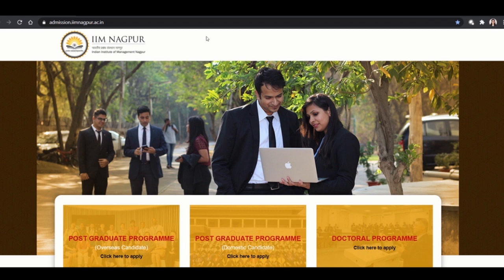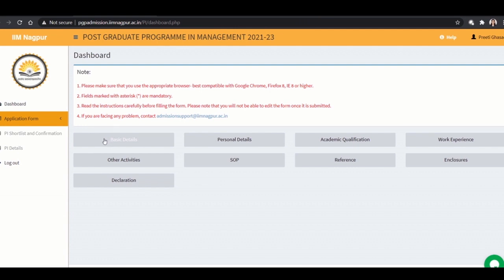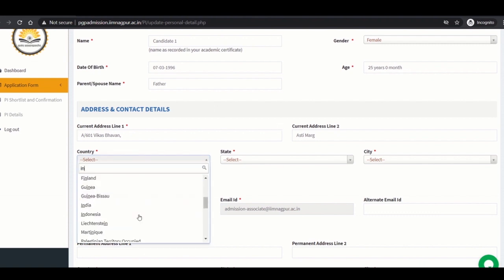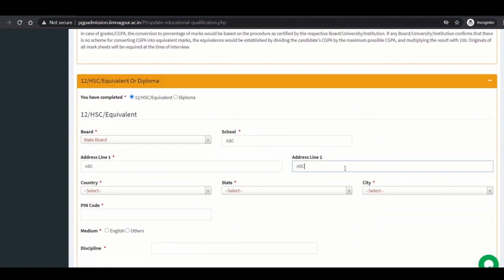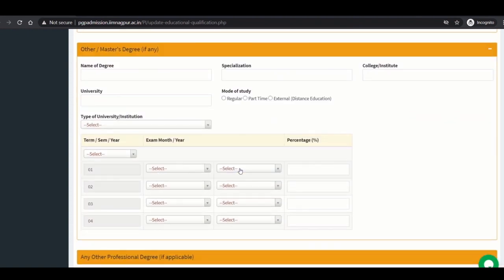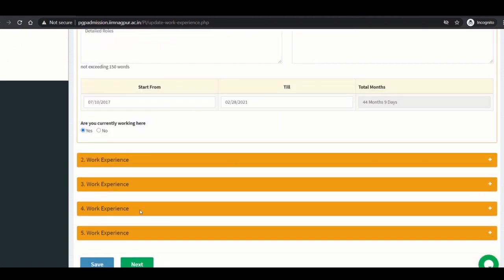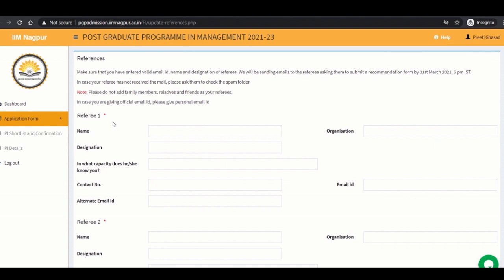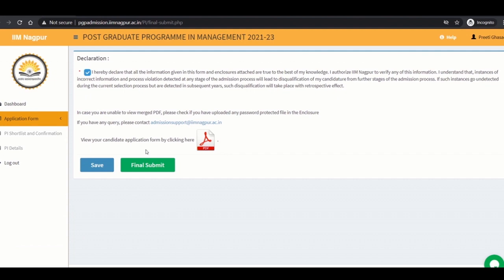Application form filling process- IIM Nagpur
Here is a step-by-step process explaining how to fill the application form of IIM Nagpur for admissions of the 2021-23 batch.